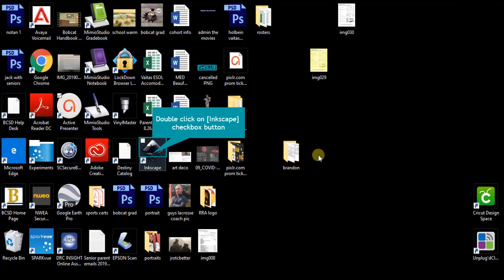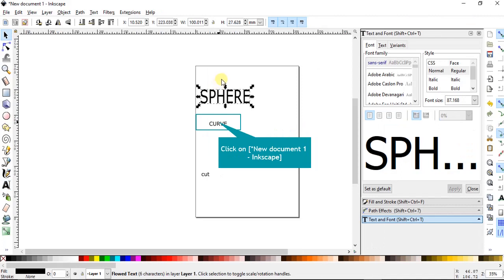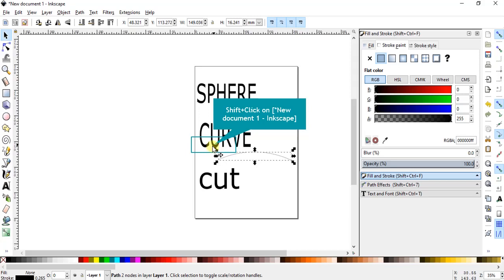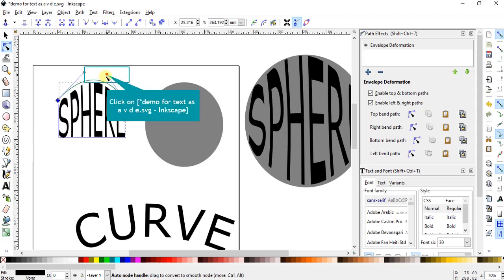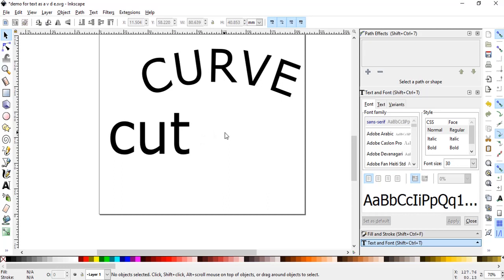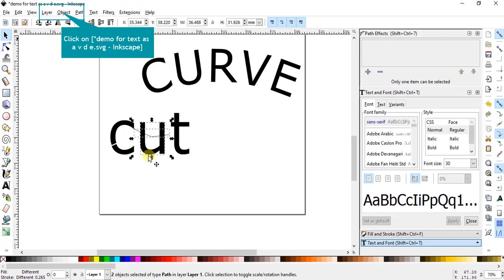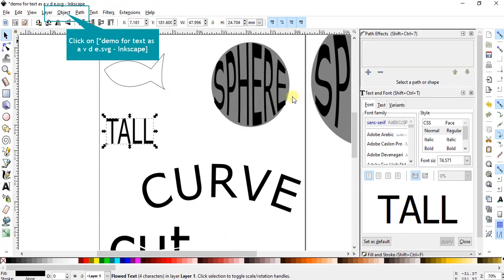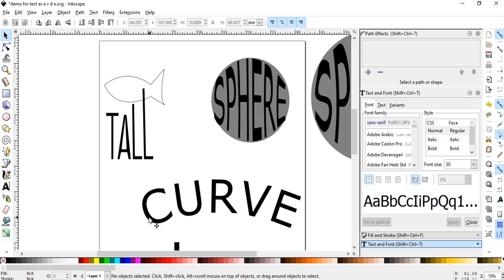Inkscape for Manipulating Text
This video demonstrates different ways to manipulate text in Inkscape